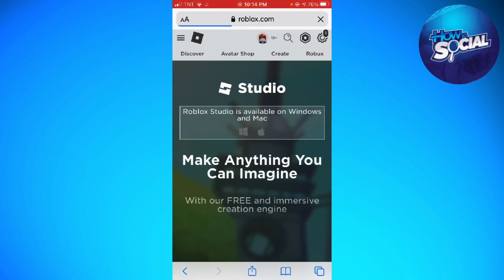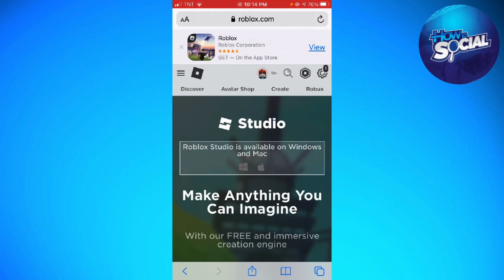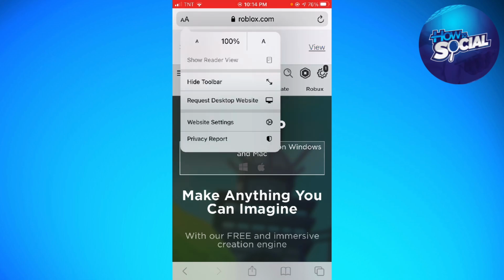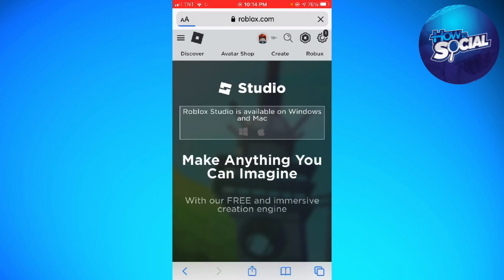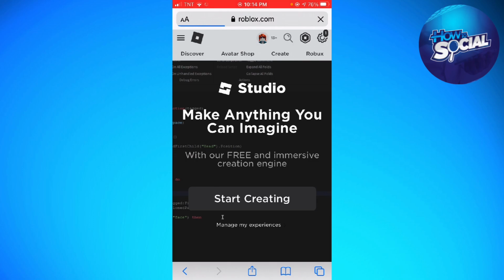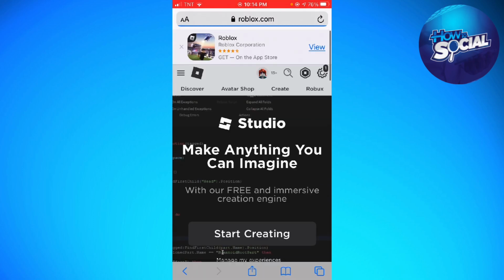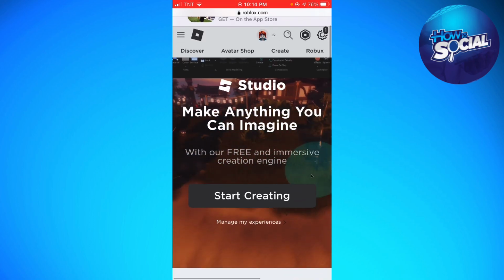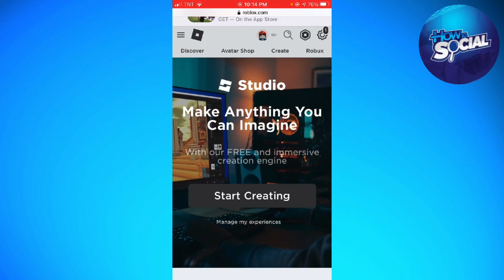How To Download Roblox Studio On Your Phone (2025 Possible?)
Learn How To Download Roblox Studio On Your Phone (2023 Guide). In this guide you will learn how to download roblox studio on your iphone or mobile device. Wanna learn how to install roblox studio on your phone? Great, because this video teaches you how to download roblox studio on your phone.